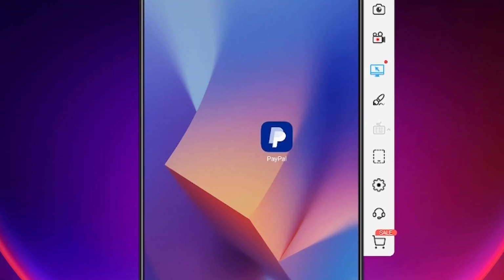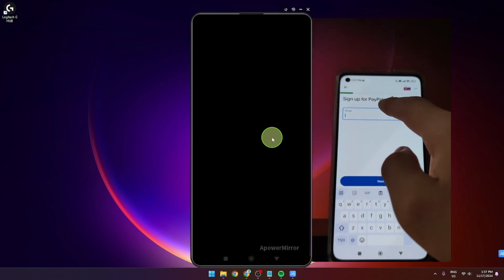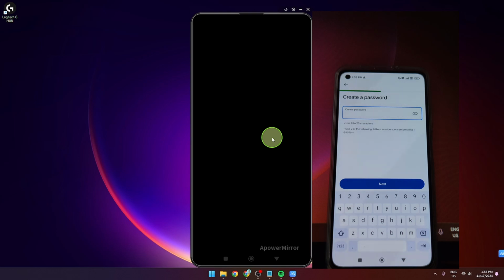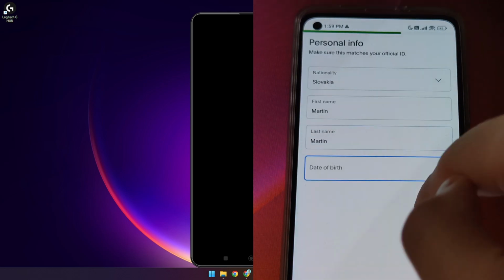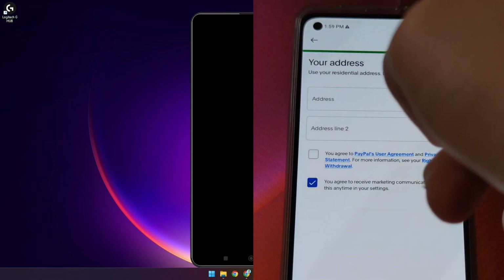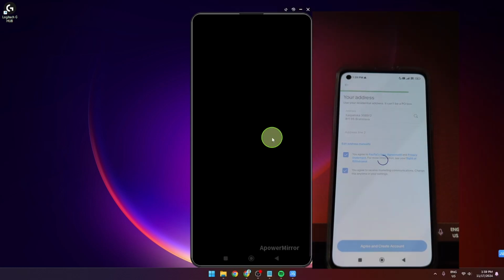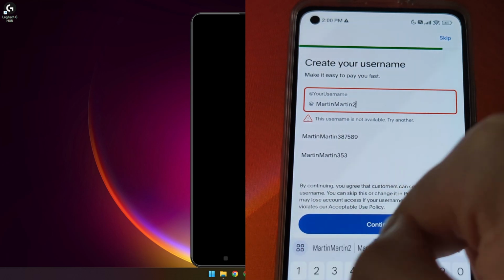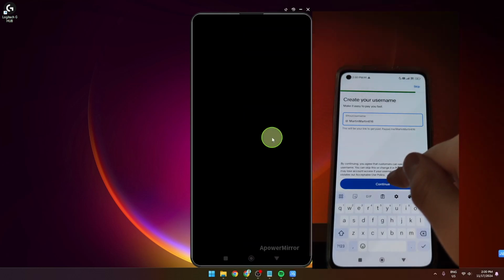How To Create an Account | PayPal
In this short tutorial video, I’ll show you how to create a new PayPal account in just a few seconds. I’ll guide you through filling out the necessary information step by step.